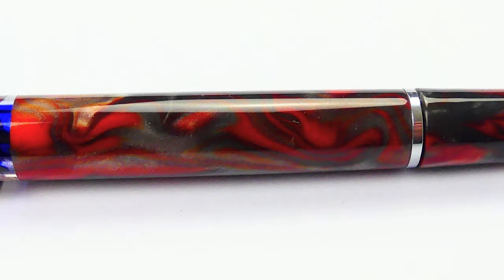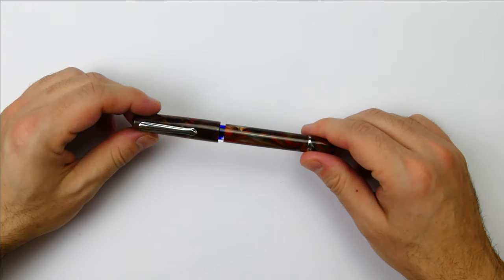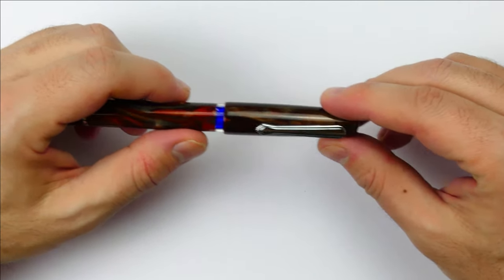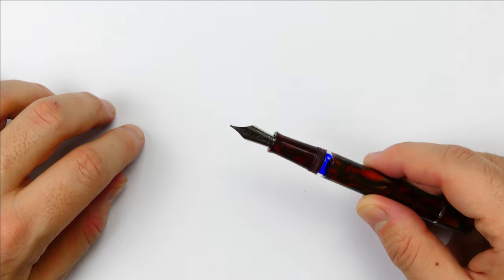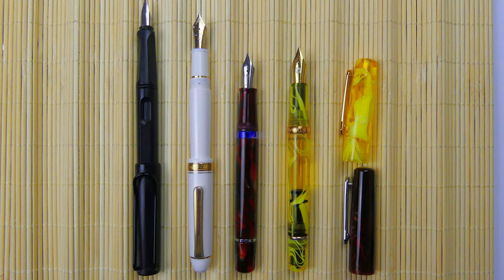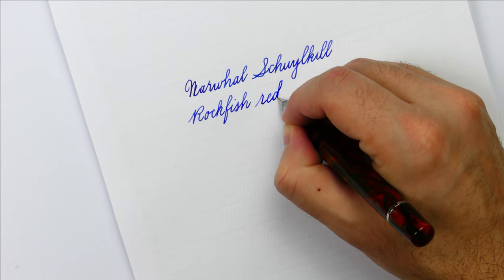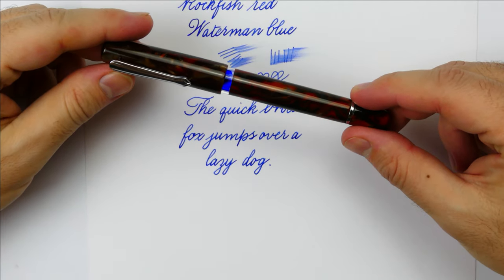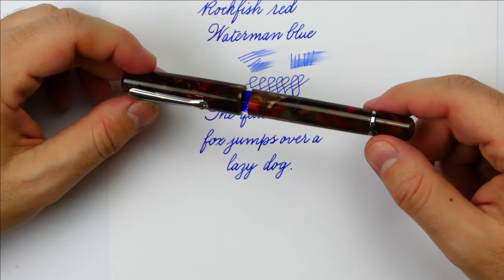Fountain pen review: Narwhal Schuylkill Rockfish Red (English and German subtitles)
A new fountain pen review! This is the second release of the Narwhal, a new piston filling fountain pen under 60$ with an incredible acrylic and a nib made in-house!

Let's take a look at the parts of the pen and its features.
We'll see the unboxing of this pen
I´ll show you its features, measurements and comparison
Finally the writing example with the simple italic script!